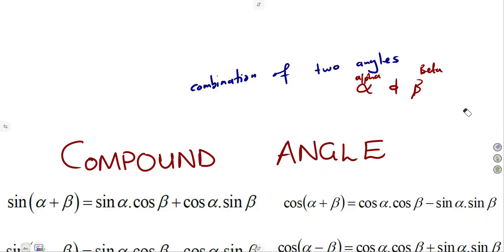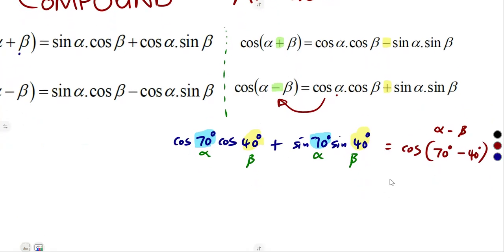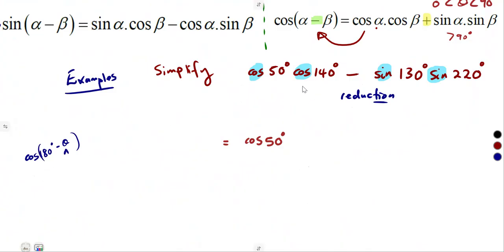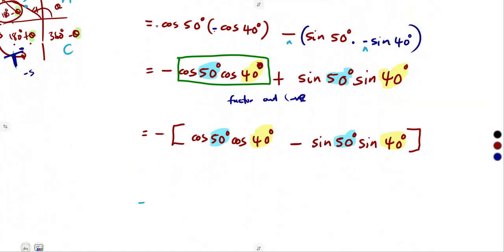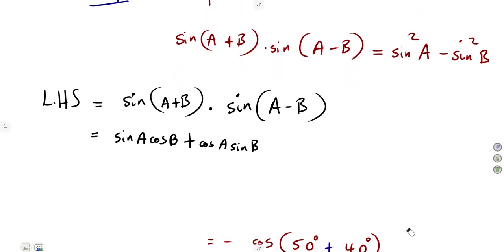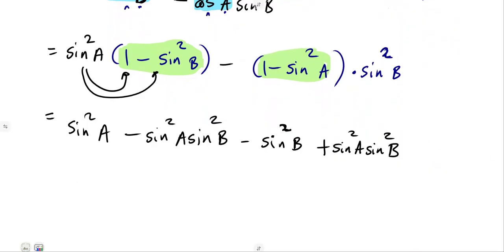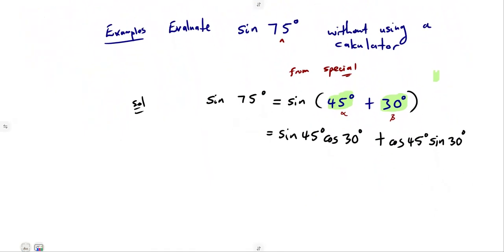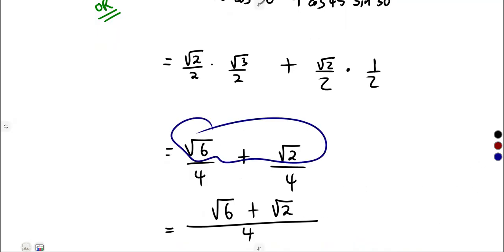Mathematics Grade 12 Trigonometry - Compound Angle Identities Intro